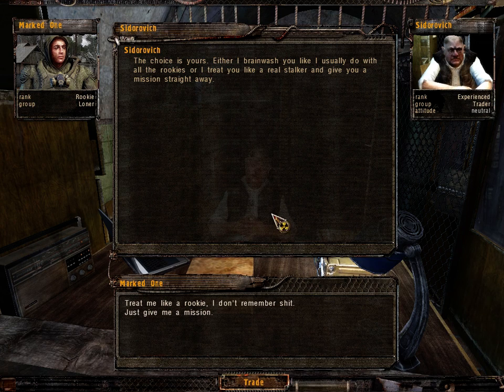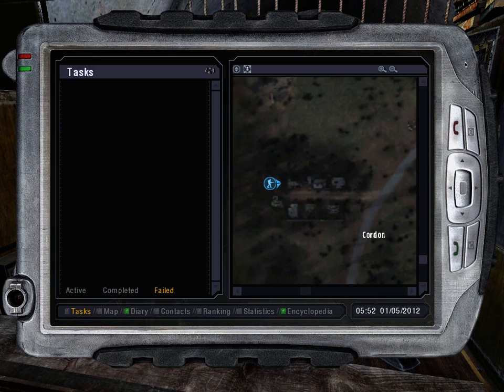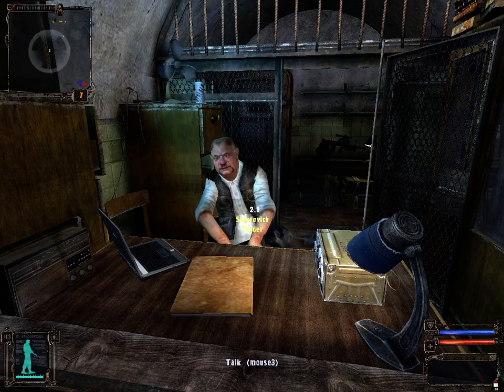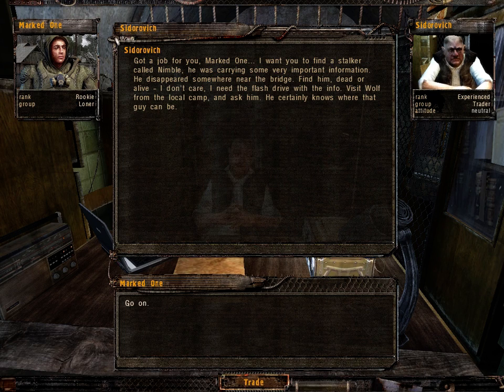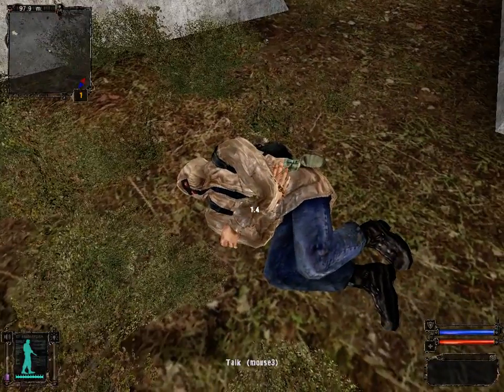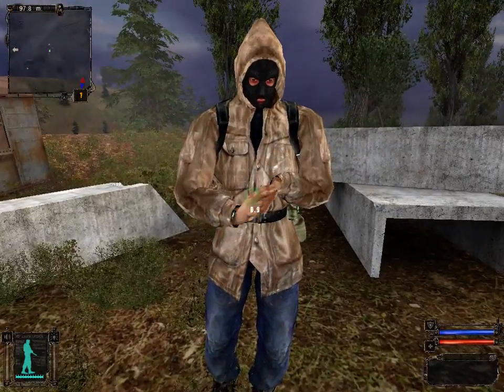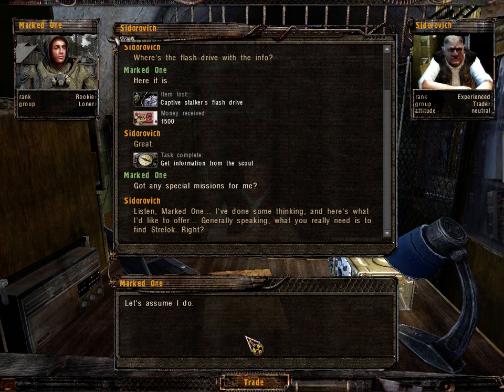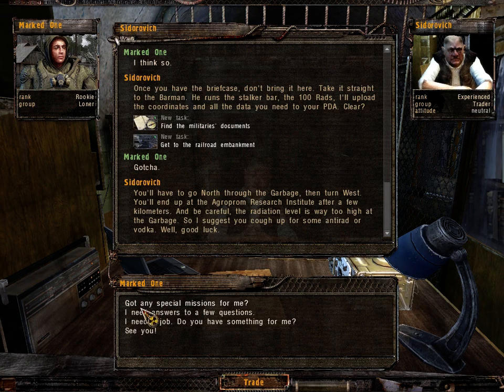S .T .A. L. K .E .R. SOC (Episode-1: Nimble)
Shadow of Chernobyl gameplay- In order to continue with the mission of finding a person named Strelok, the "Marked One" must first help the Trader.

Our mission should we choose to accept it, is to find a person named Nimble and recover a flash drive from him. The only problem is that Nimble is being held hostage by a gang of armed bandits. Not an Original Artwork, made by Banksy😎